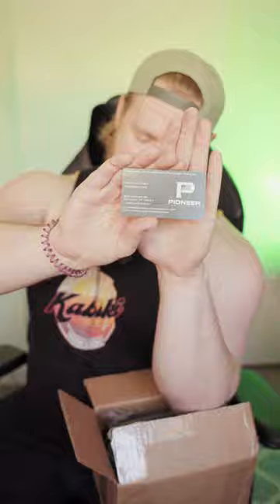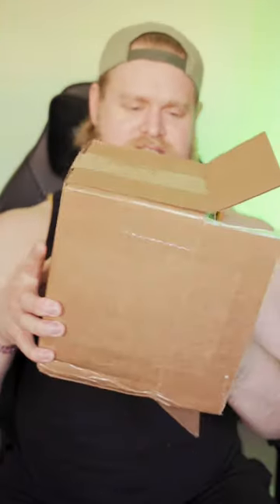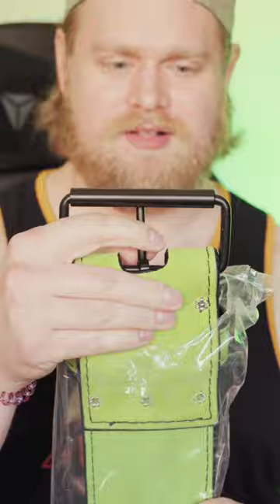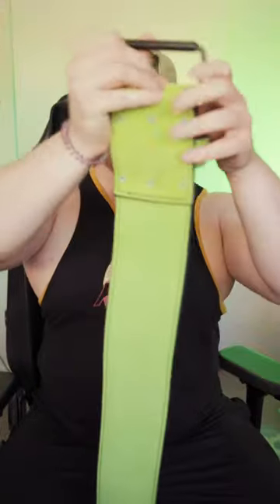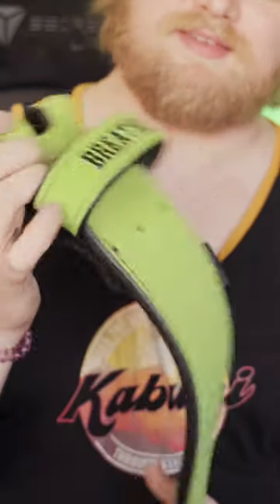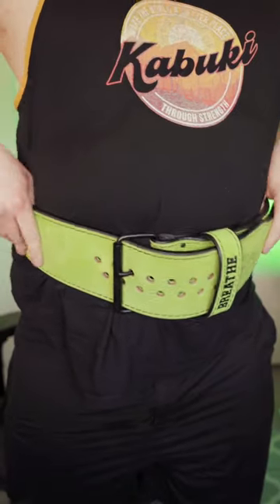UNBOXING | PIONEER LIFTING BELT